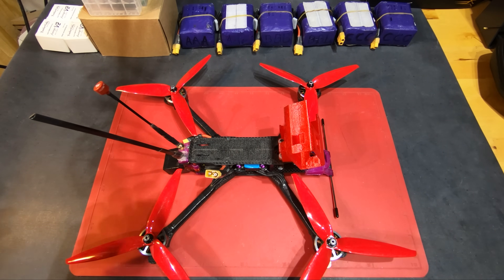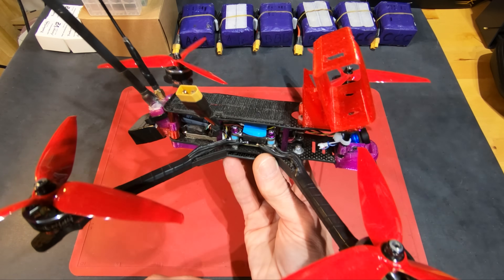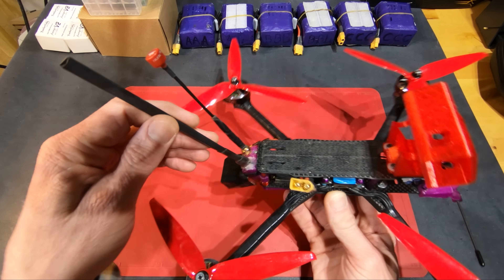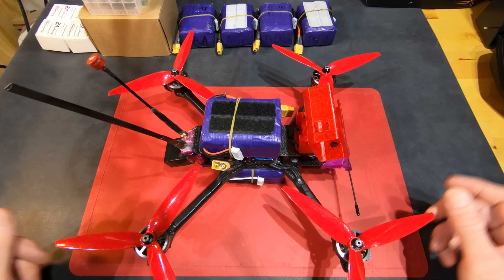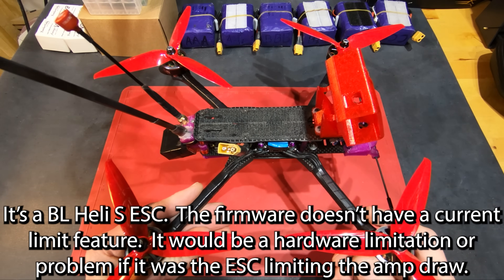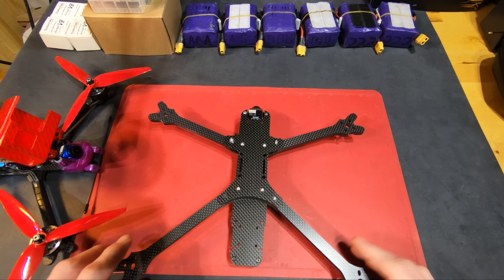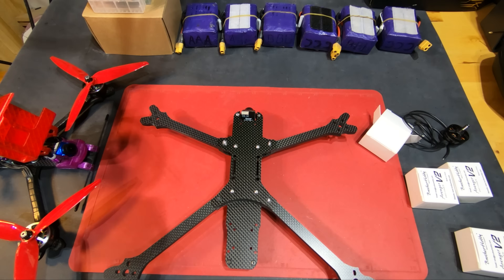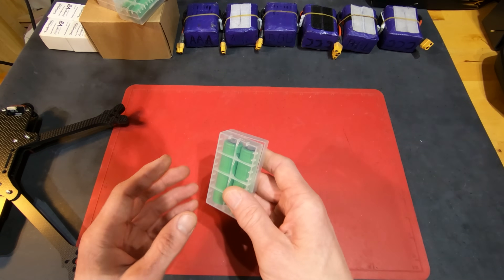My 2020 Long Range FPV Drone & Gear : Gets 8.5km Out - Roundtrips of 18km+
I talk all about my long range FPV drone & gear.  Including all the parts on the drone, goggles, antennas, li-ion batteries, a one of a kind 7" long range frame and more!
There are a few long range flight examples to start, lots of talking, long range gear information and a few freestyle clips at the end.

I design my own long range FPV frames, I have two very different 7" designs:

Video chapters:
0:00 - What this long range fpv setup can do
1:15 - 7" frame & props
2:00 - The drone and electronics
3:44 - Control link (crossfire)
4:00 - Diversity Rx antenna setup
4:20 - Transmitter & Tx module
5:10 - Li-ion batteries
6:05 - Motors, battery sag, amp draw and ESC?
6:45 - Lipo comparison
7:20 - FPV goggles and antennas
8:18 - 2 x high gain antennas w/ rapidfire
8:40 - Long range FPV frame that I'm working on
9:30 - New long range build
10:30 - My next batch of 4s li-ion batteries
11:45 - Some warmup / freestyle flying
14:07 - Ending / video suggestions

I'm often asked about how I get such good video and transmitter range.  The biggest improvement for most will be from upgrading their antennas.

Frame - RAD Li-ion 7" Long Range
Goggles - Orqa FPV.One (Amazing Goggles!)
Goggle antennas -
Flight controller - DYS F4 Pro V2
ESC - Diatone 40amp from MK2 stack, DO NOT use the F405MK2 FC with BF 4.1, I find it to provide unreliable GPS function. (4.2 seems ok)

Comments? Questions? Leave them in the comment section below.  I'll do my best to answer.

This flight was done with 2 x 2600 mah 6s li-ion packs in parallel, one on top, one underneath.

Post process:
-ReelSteady Go for stabilization
-Adobe Premiere Pro for editing, color correction etc...
-Recorded at 2.7k 60 fps and exported at 4k 60 fps